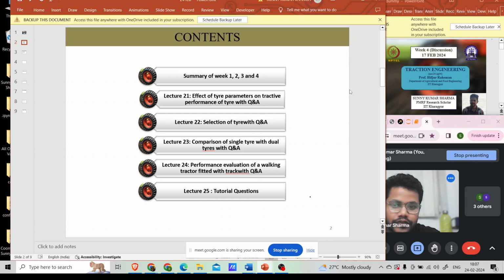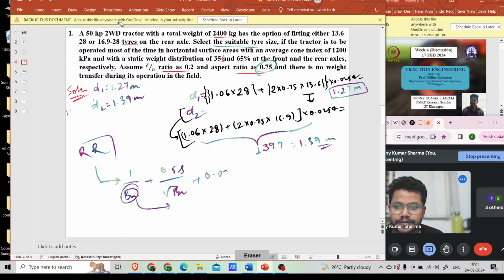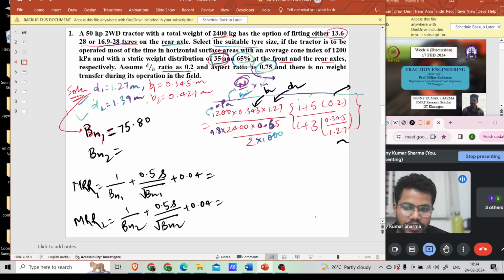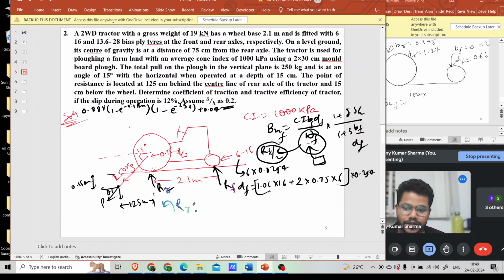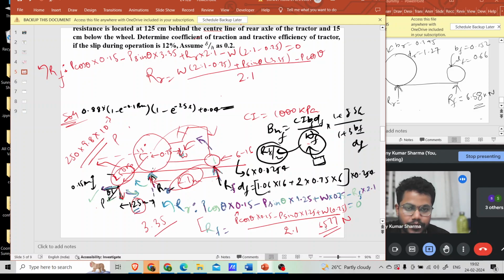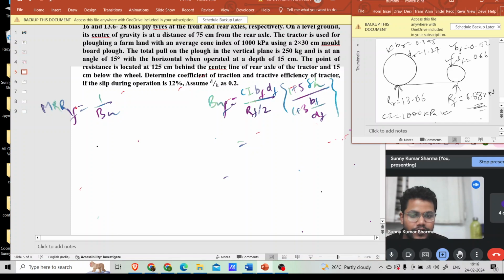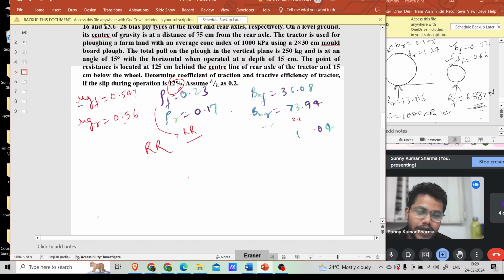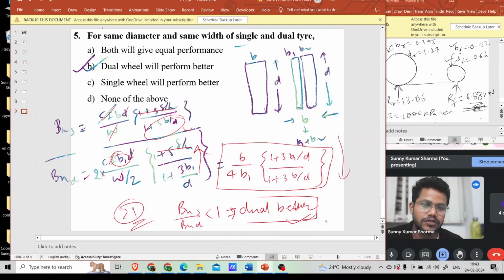traction engineering week 5 discussion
traction engineering week 5 discussion as part of NPTEL TAship